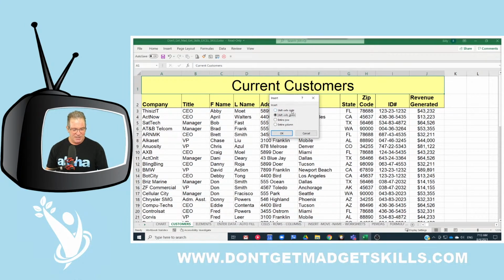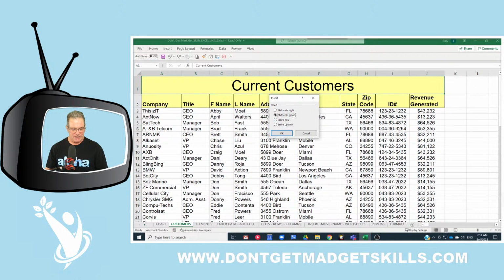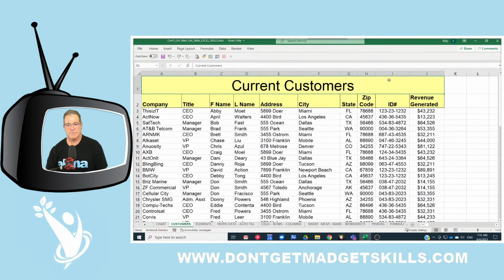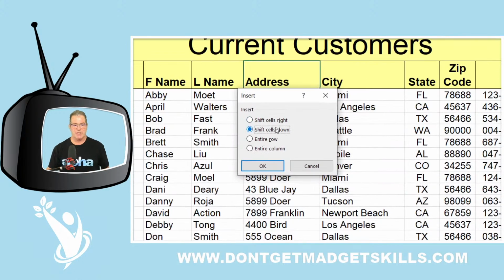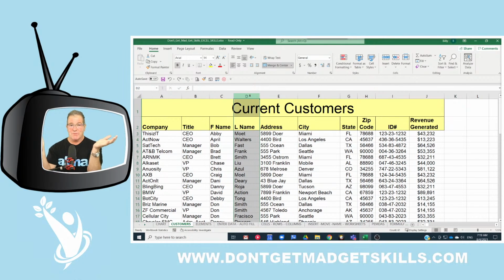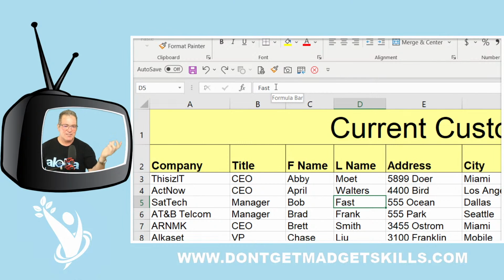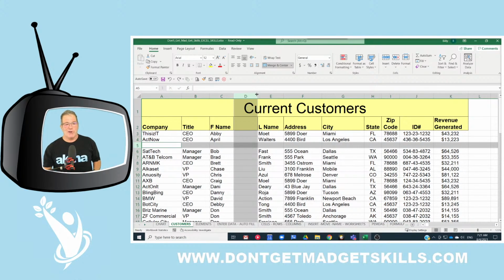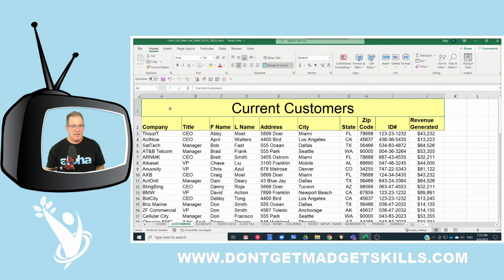Excel Quick Tip: Quickly Insert Rows And Columns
For the longest time, I did things in Excel the hard way. Like inserting rows and columns by right-clicking - haha! Check out this lesson showing you how to instantly insert rows and columns into your Excel worksheets.

Make sure you share your knowledge and SYNERGYZE (Habit # 6) with others. That is how you will improve your Excel skills.

00:00 Start
00:45 Intro
02:10 Insert columns
03:19 Remove columns
03:45 Insert Rows
06:16 Insert Cell
06:09 Other ways of inserting columns and rows
08:55 Use Cells Group